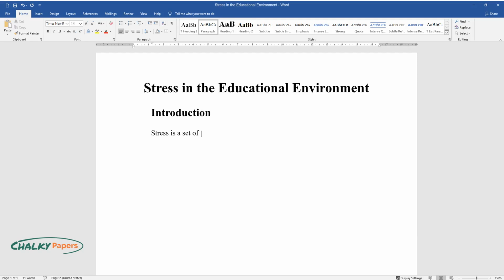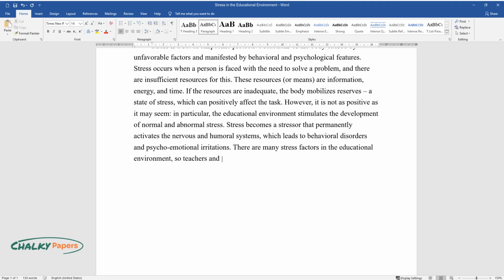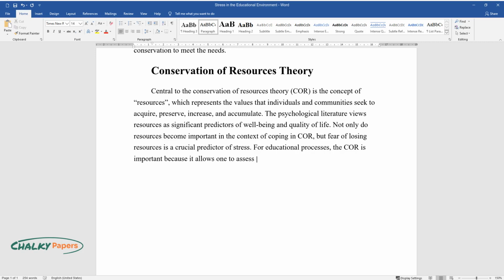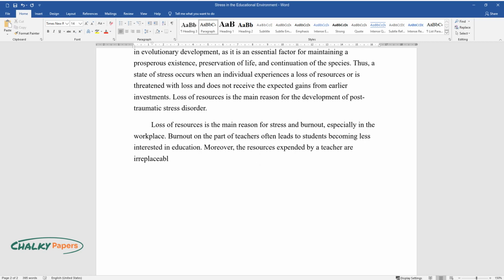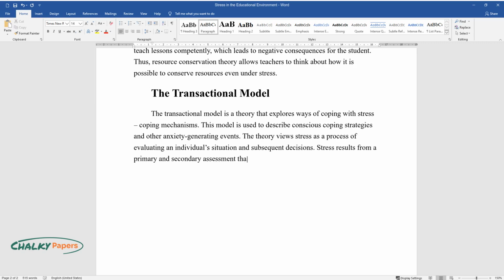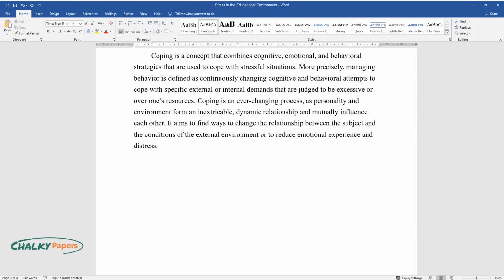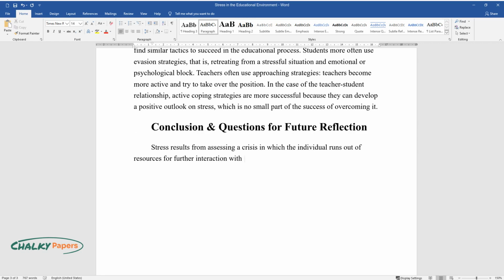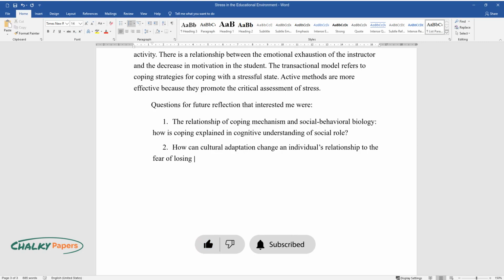Stress in the Educational Environment - Essay Example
📝 Essay description: Stress is a set of unspecific protective reactions of the body caused by unfavorable factors and manifested by behavioral and psychological features. To overcome stress, it is necessary to use particular theories and models of resource conservation to meet the needs.

ℹ️ Subjects: Learning Theories
ℹ️ Words: 881
ℹ️ Pages: 3